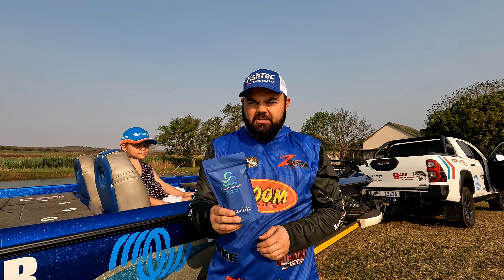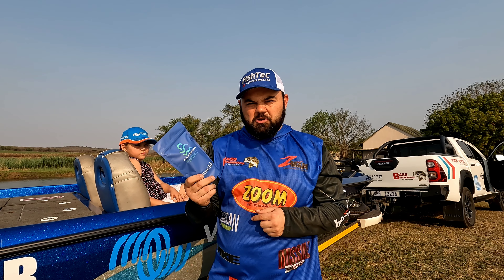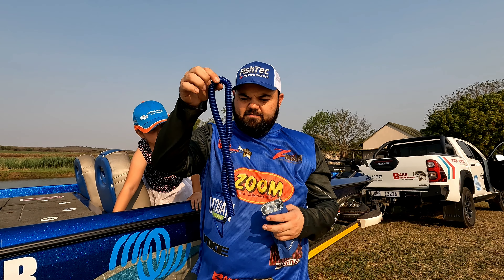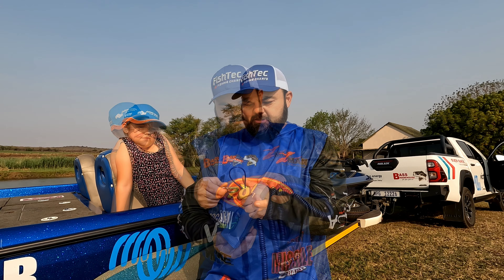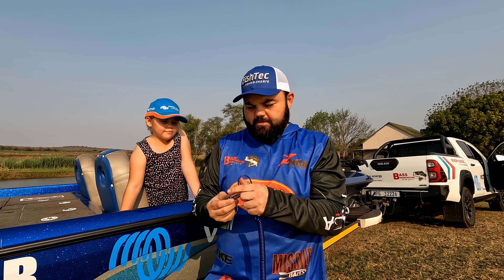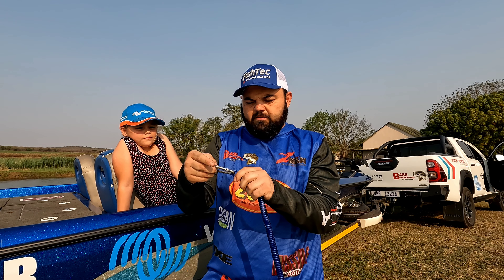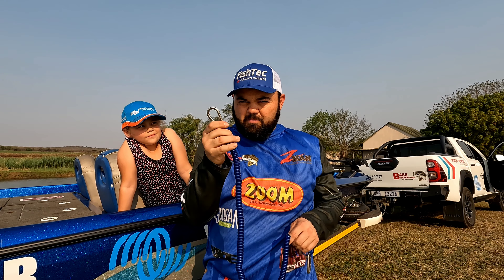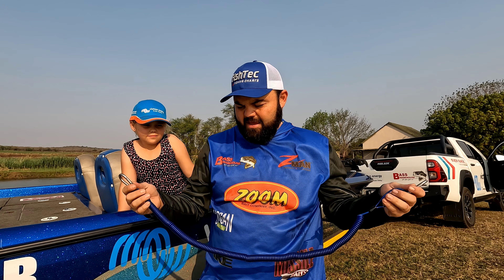LaunchIt Launching your boat alone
Launching your boat has never been this easy. Marius Mostert shows us how to do it all on your own without the help of a buddy.